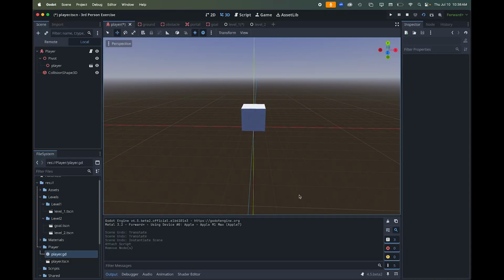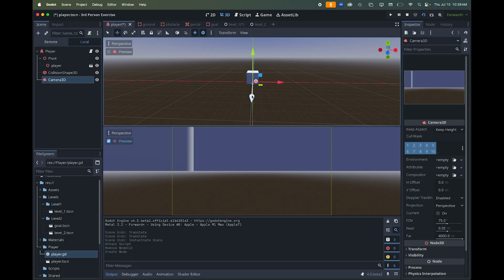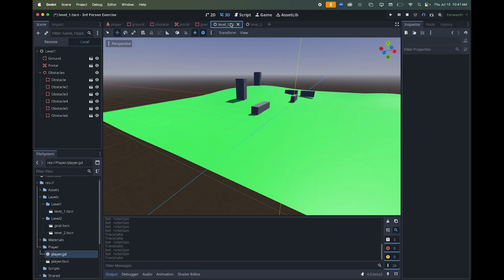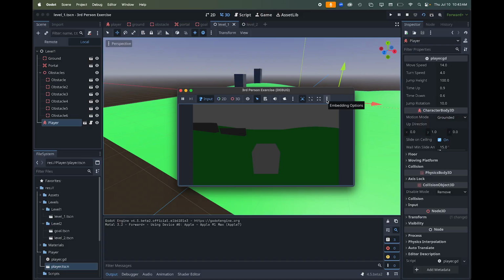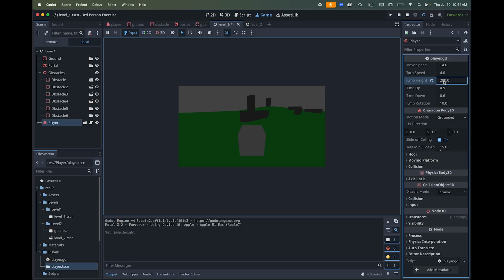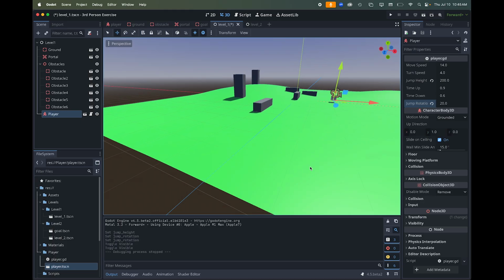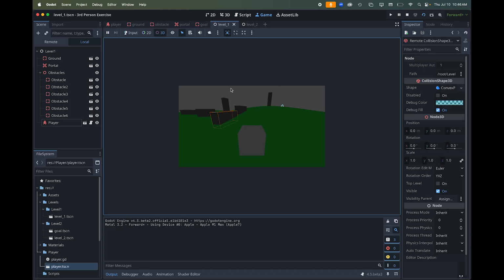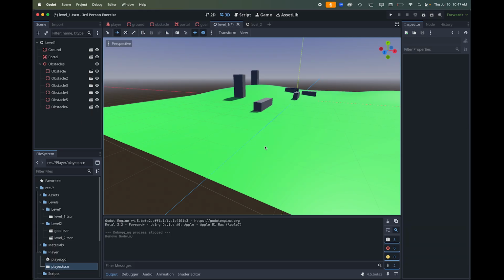3rd Person Game Exercise 13: Camera & Movement Testing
Adding a camera to follow the player and testing out the movement. Also covers how to use the new Embedded Game Preview options.

00:00 Adding a Camera3D to the player scene
02:07 Temporarily adding the player to Level 1
02:49 Previewing the Current Scene
03:13 Disabling the floating window so the game previews in the Game tab
03:30 Testing the movement
04:03 Changing settings while play testing
05:30 Additional Game Preview settings
06:43 Deleting the player from Level 1